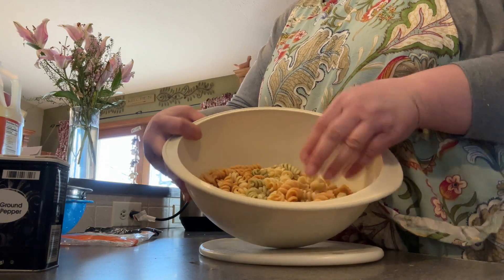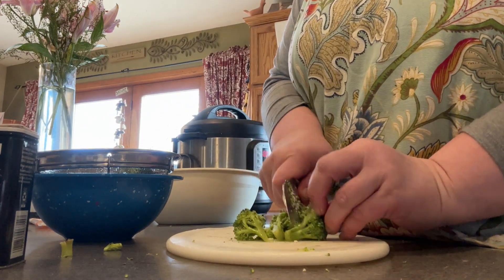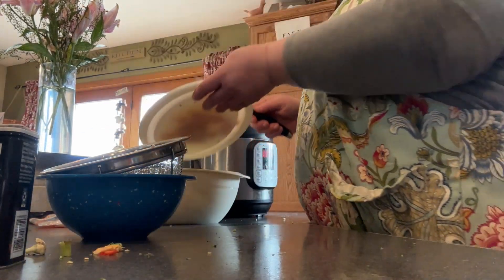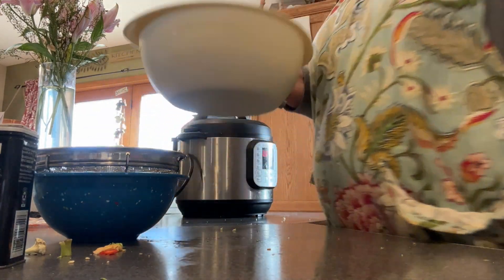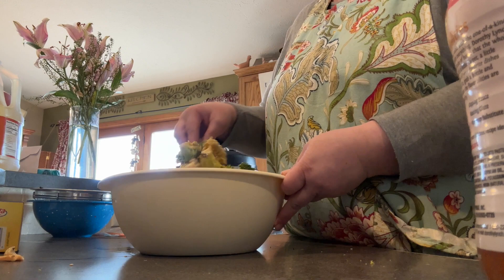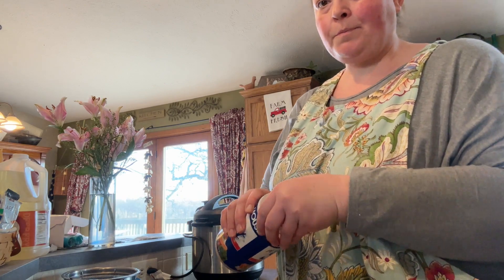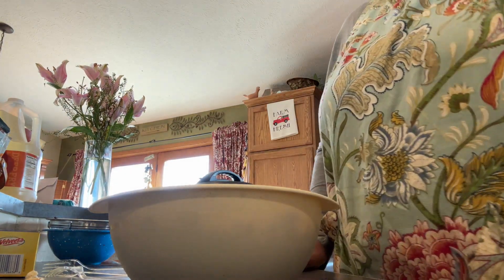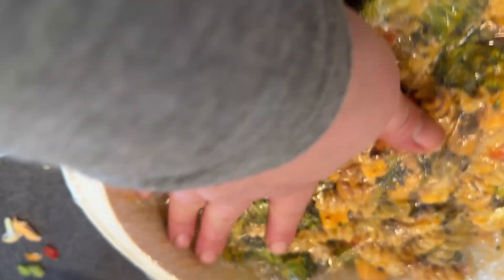7daysofsalads -Day 4- Garden Variety Rotini Vegetable Salad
Today is another salad from a different grandma.  Don't grandma's have the best recipes?  This is one that was always at summer cookouts and other family meals.  And when I say family... grandma invited us all in ... like 10-20 of us!  So she would make up a BIG batch of this in her Tupperware... ahhh... memories!  Anyway... Today's recipe is a pasta veggie salad with a sweet Dorthy Lynch recipe and a hint of creamy cheese!  Hope you enjoy... I will post the "Original" recipe below, but you'll need to watch the video to see all the changes we make!
Host:@catalinatreats

Garden Variety Rotini Vegetable Salad serves 5-7
1- 8oz. pkg garden variety rotini pasta
1 cup broccoli flowerets
1 cup cauliflower flowerets
1/2 cup diced red bell pepper (we used any color)
1 cup diced American cheese (we used original velveta)
1 cup French, or your favorite dressing ( we use Dorthy Lynch)
(we also added sliced olives)
Cook pasta according to package direction,  rinse with cold water to chill.  In large mixing bowl combine broccoli, cauliflower, red bell peppers, cheese and garden variety rotini, pour on dressing, mix thoroughly; cover and refrigerate several hours.